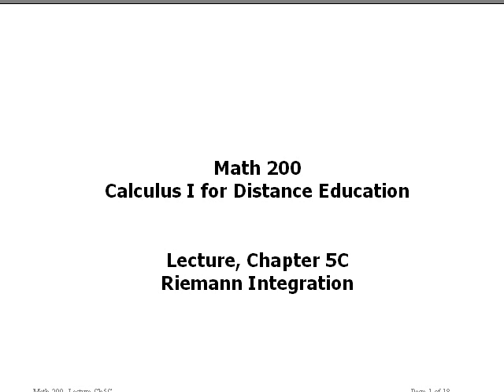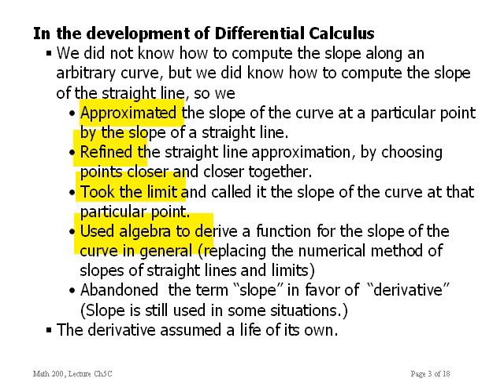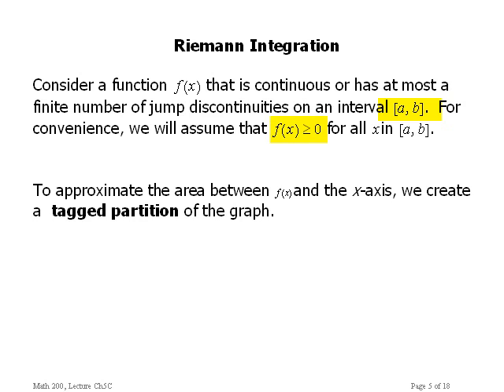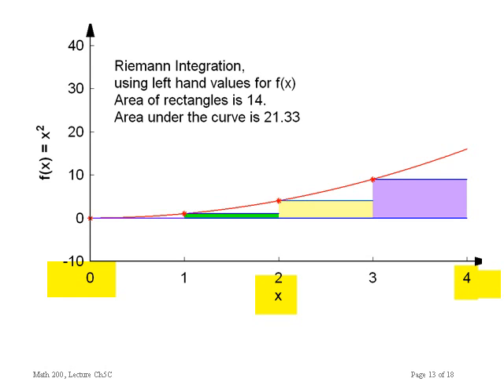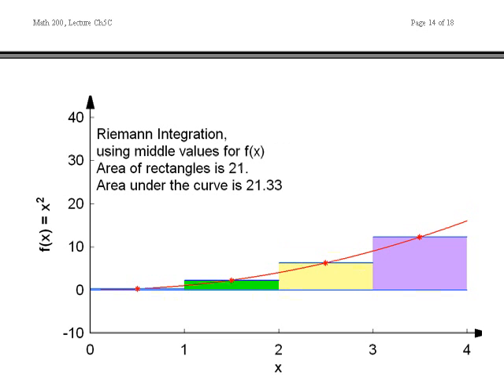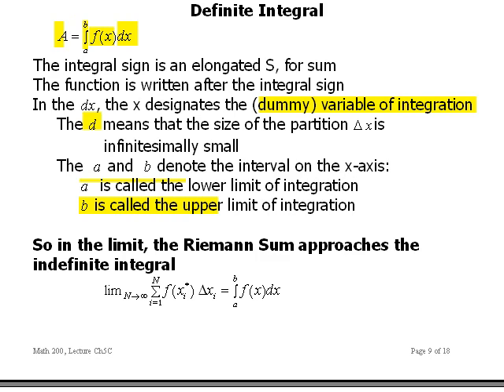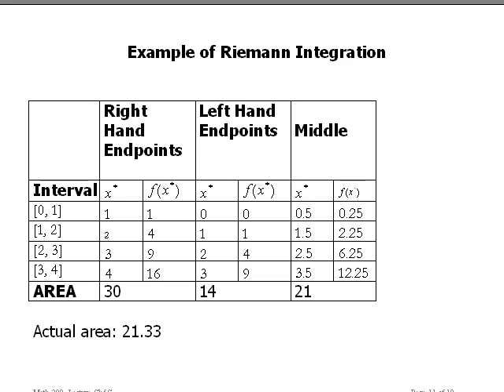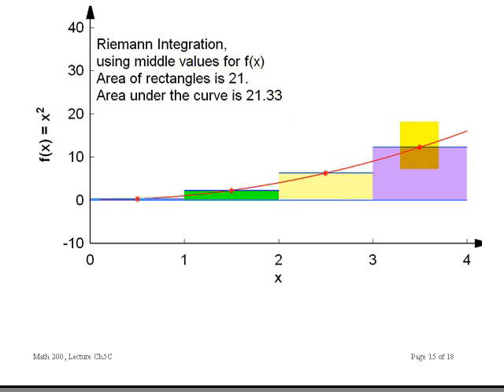Calculus I Ch 5c Riemann Integration